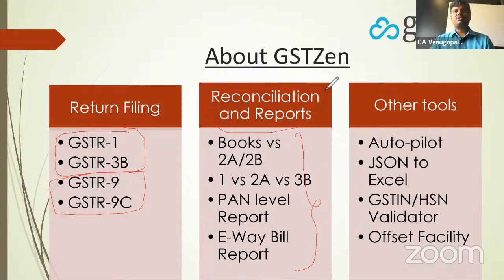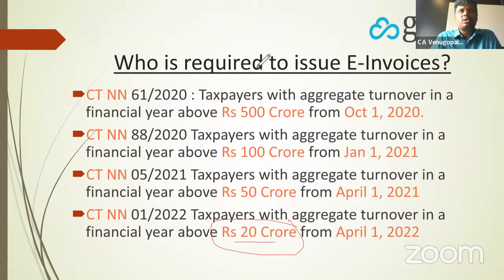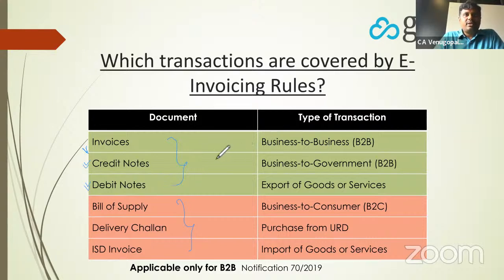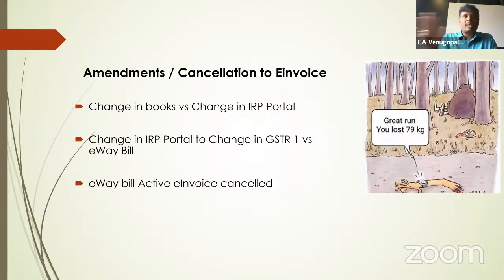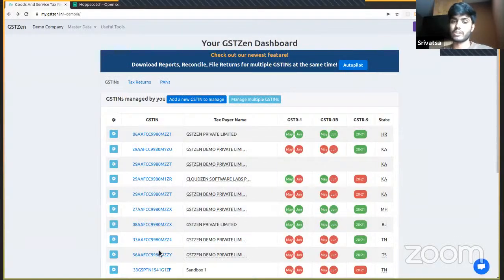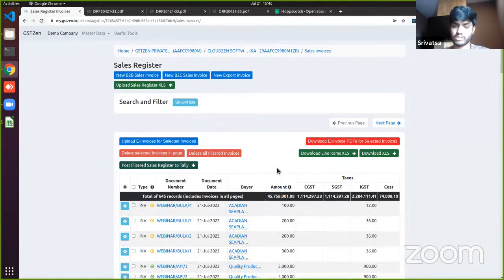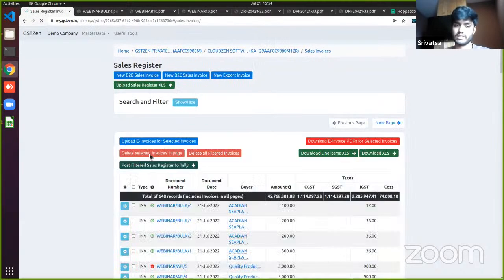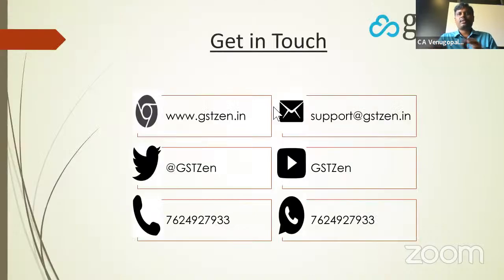Webinar #1 on E-Invoice Integration using GSTZen for Businesses exceeding turnover of 10 Crores